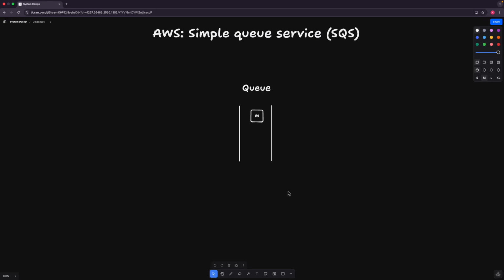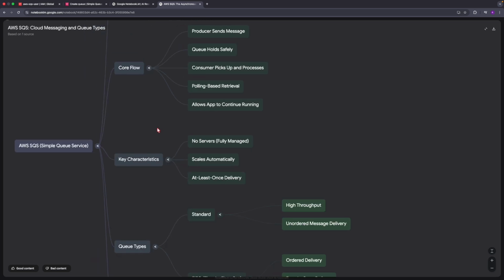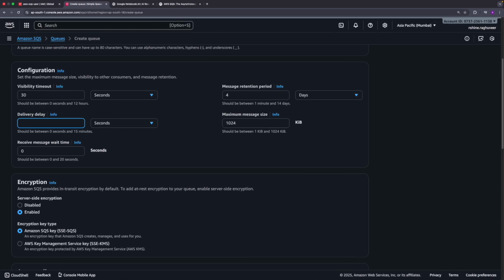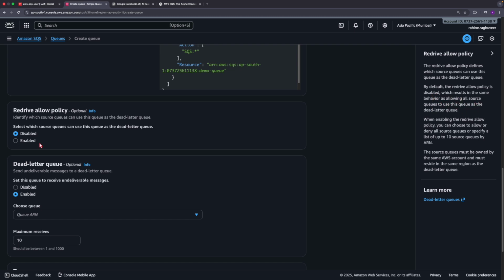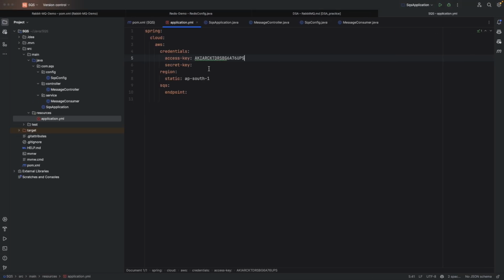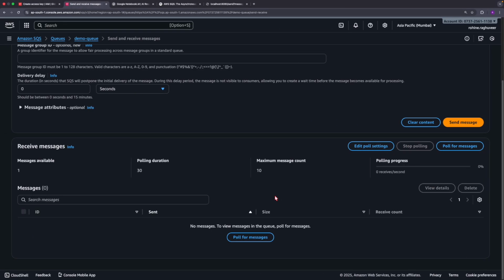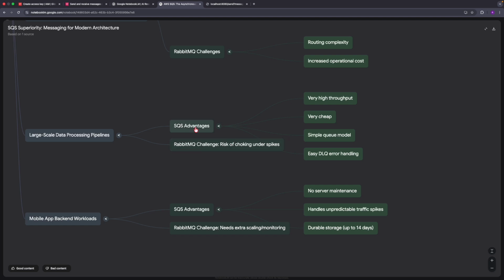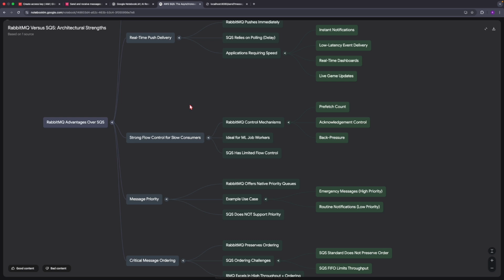AWS SQS Explained (Watch at 1.5×) | Distributed Messaging + Spring Boot Demo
This video dives deep into AWS SQS and shows how it’s used in real distributed systems.

What you’ll learn:
- How AWS SQS integrates with distributed services
- Core SQS components and end-to-end message flow
- How SQS scales automatically and handles message delivery
- SQS configuration on AWS console — explained property by property
- Connecting AWS SQS with a Spring Boot application
- Live demo: pushing messages to SQS from Spring Boot
- Industry-level use cases of SQS
- Advantages and limitations of AWS SQS
- AWS SQS vs RabbitMQ — when to choose which

⚡ Best watched at 1.5× speed — deep, practical, and production-focused.